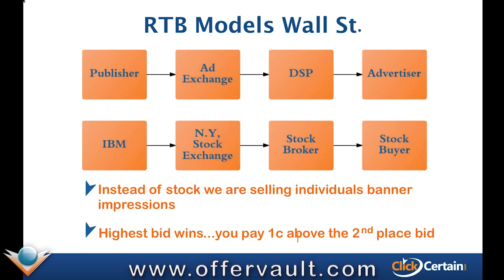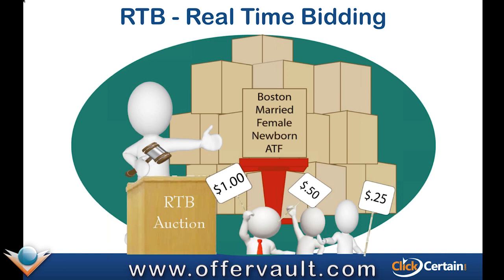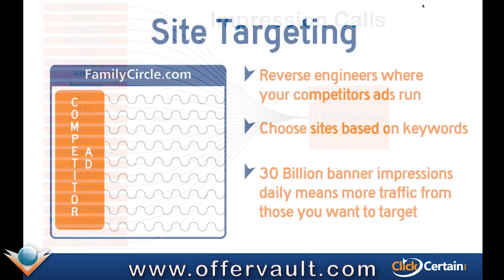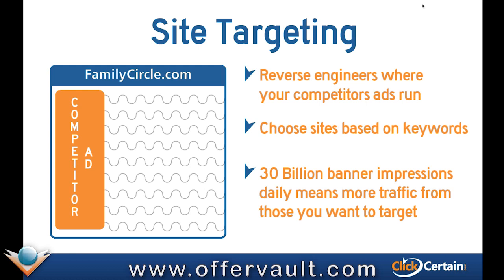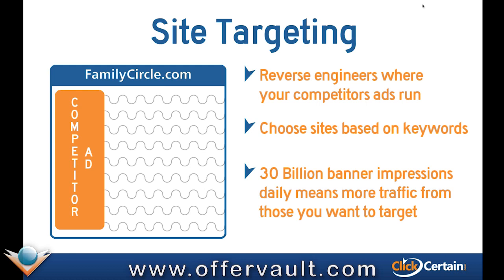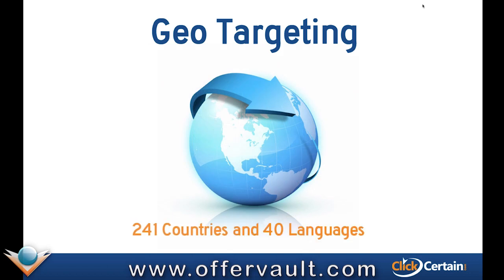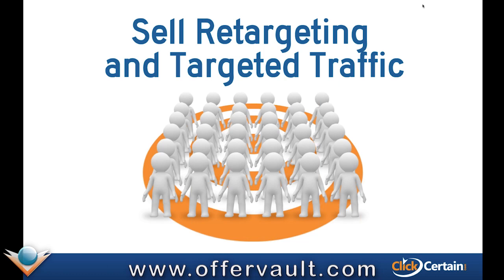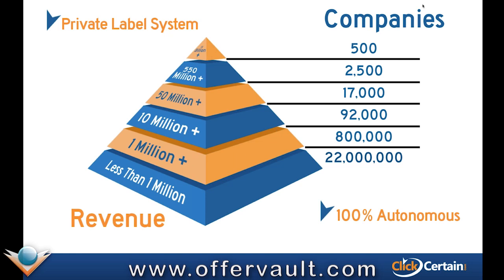Real Time Bidding: Explode Your Traffic with RTB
Every now and again a technology comes around that is a game changer. Today that game changer is RTB (Real-Time Bidding).

With RTB, you can buy extremely targeted Internet advertising for a fraction of what you would pay going through traditional retail channels such as PPC and the Google Display Network.

You will learn:
- How you can own and control Internet traffic like never before.
- How you can stop worrying about SEO rankings forever.
- How you can quickly and easily build a gigantic database of targeted prospects that you can market to over and over forever.
- How you can quickly and easily dominate your niche market.
- How you can earn a 6-figure income selling our technology to businesses globally. Every business needs this marketing technology.